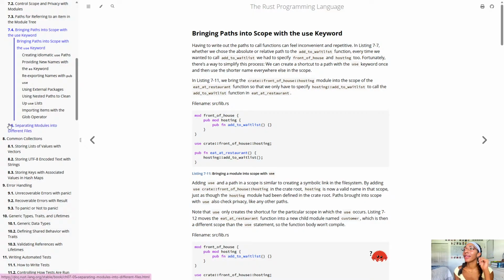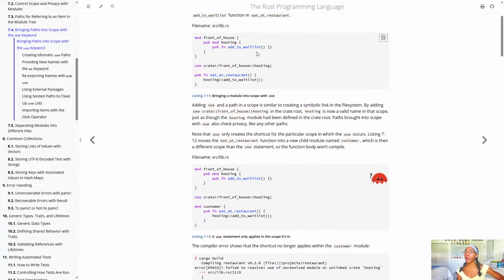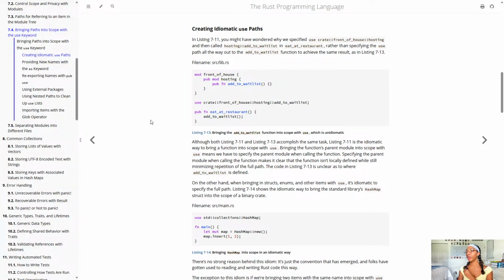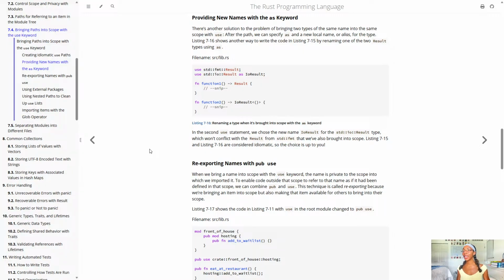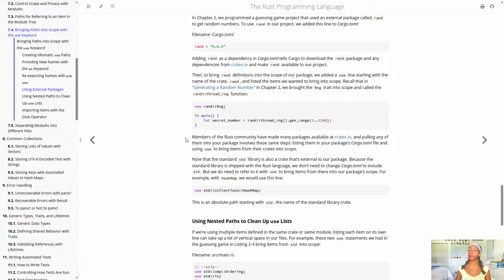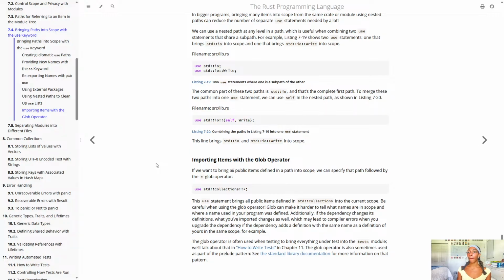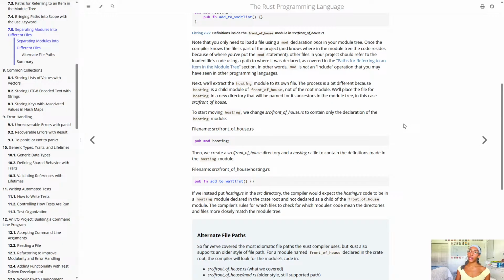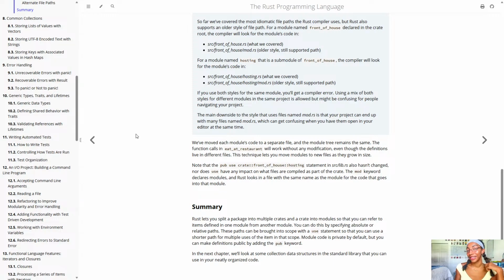Error 404 Ep. 12: Packages, Crates, and Modules (Part 2)